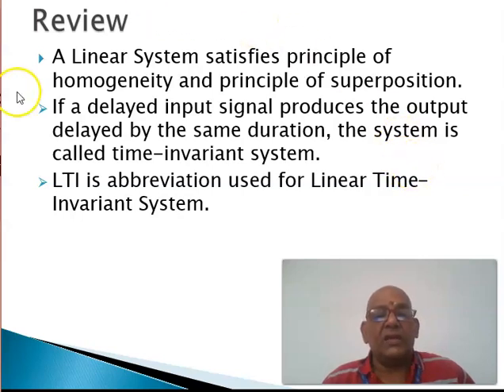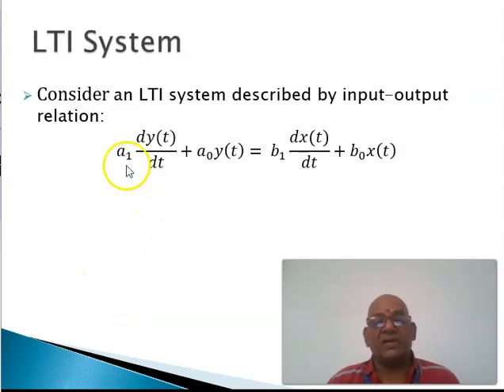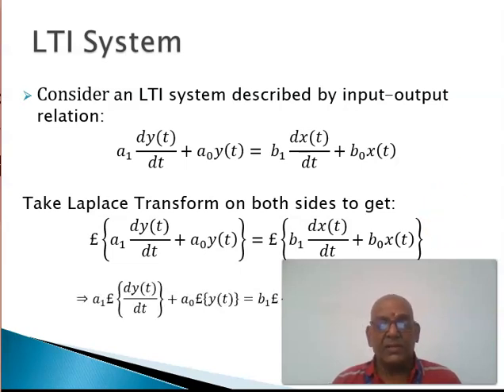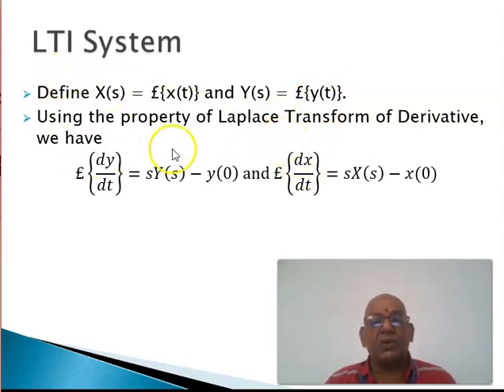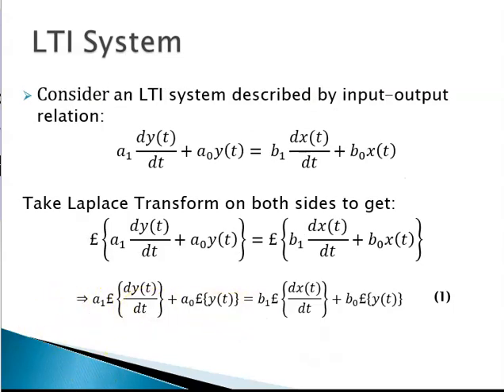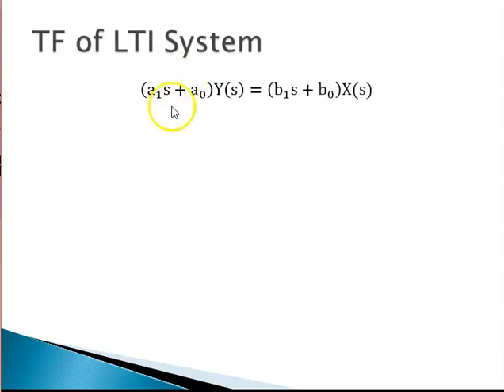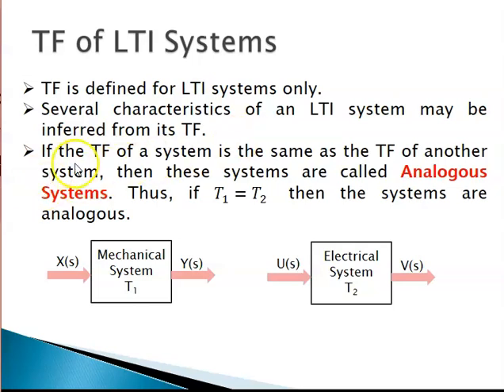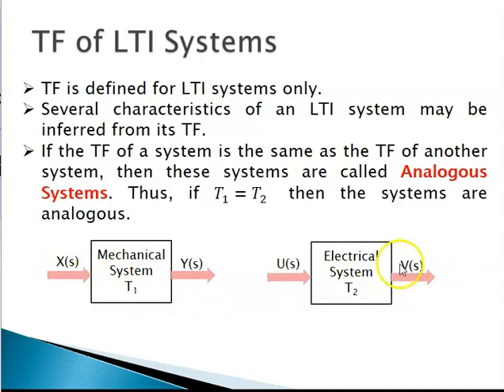Control 013 TF Intro